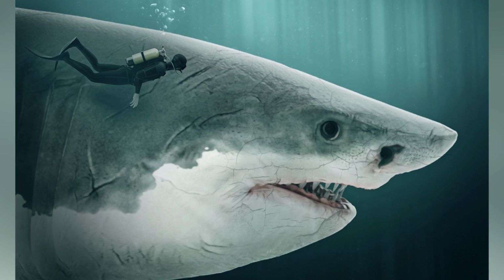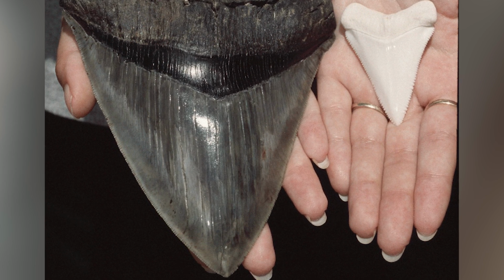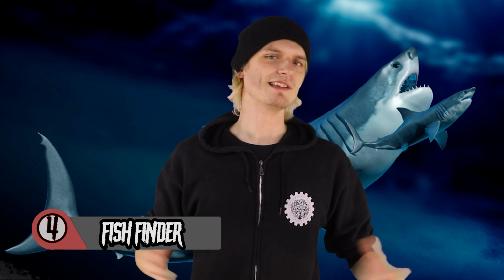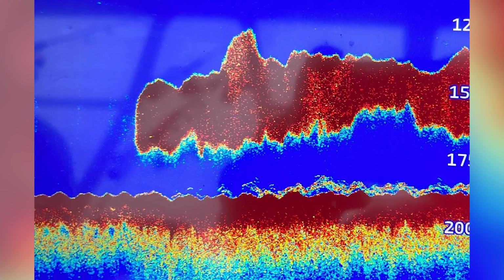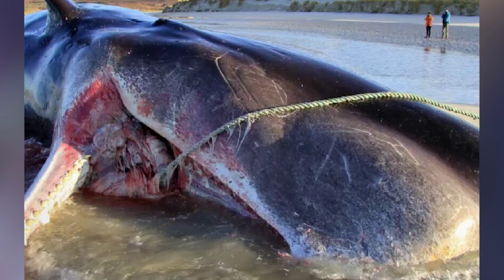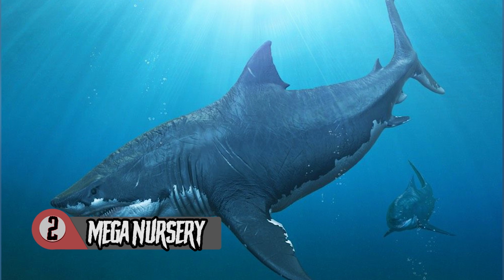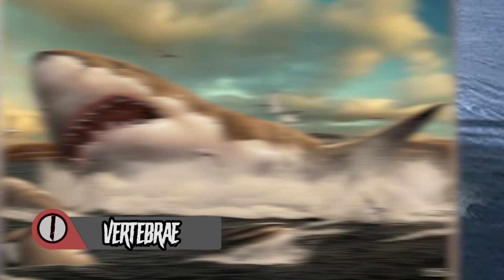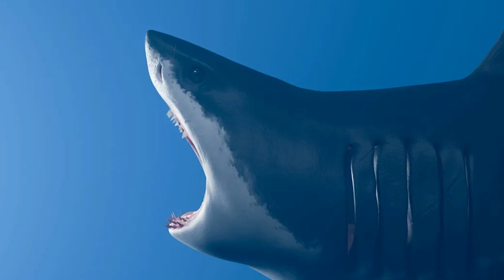Top 5 Scary Found Evidence That Is Proof The Megalodon Is Real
You won't want to miss this found footage that proves that the deep sea creature the megalodon is REAL. From unexplainable lost tapes to deep sea monsters, these are the Top 5 Scary Found Evidence That Is Proof The Megalodon Is Real.

Time Codes:
0:00-Intro
0:20-Huge teeth
2:21-Fish finder
3:52-Whale bite
5:14-Mega nursery
6:40-Vertebrae